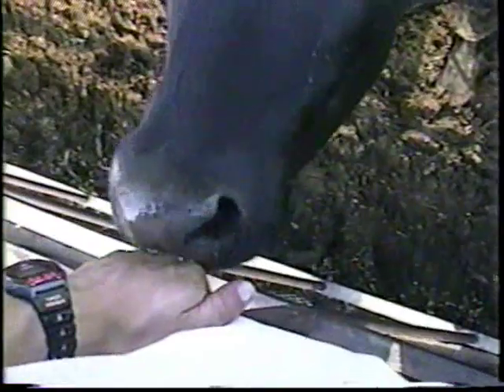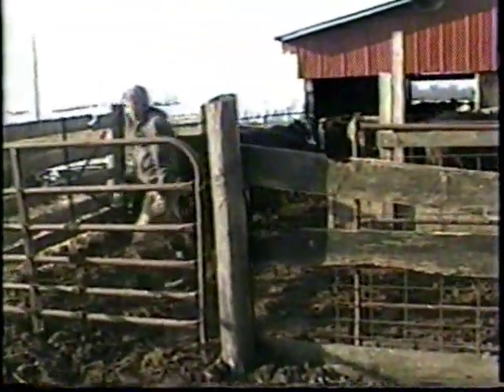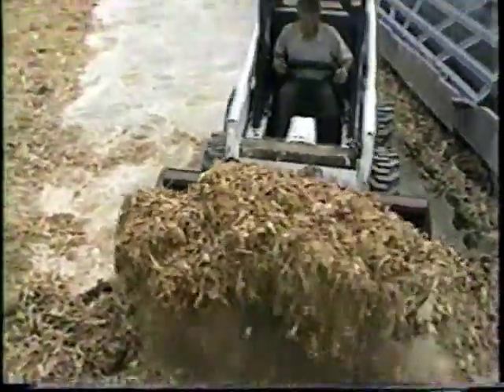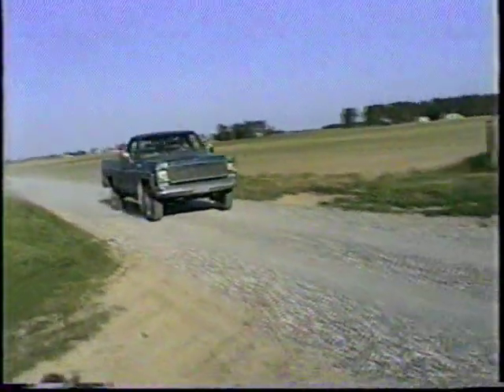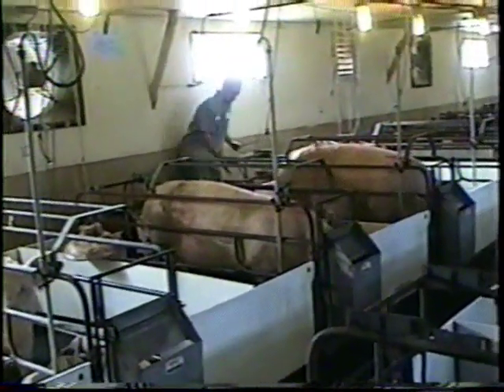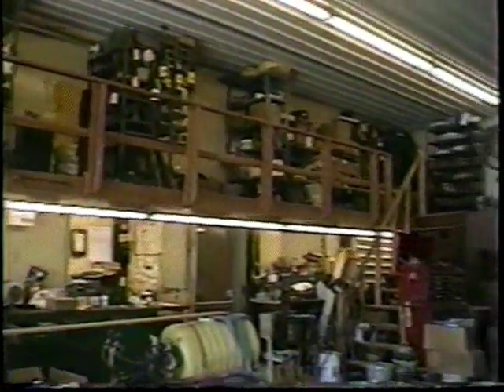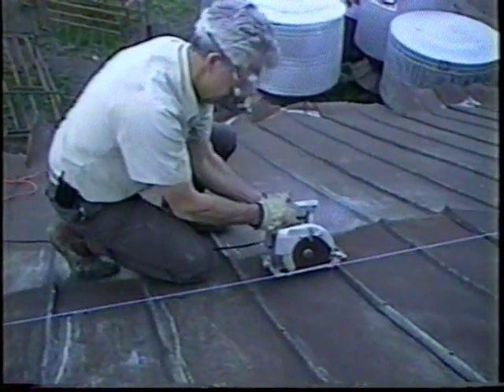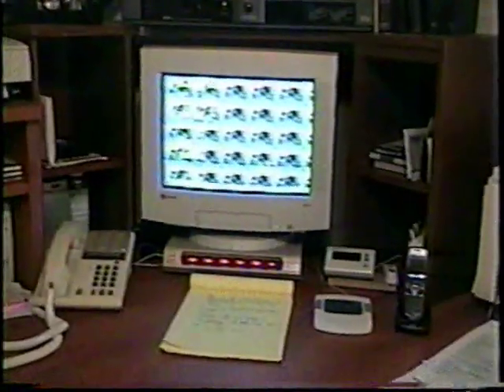Life On The Farm Part 2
Life on the farm continued.